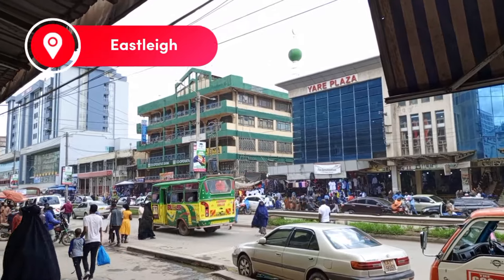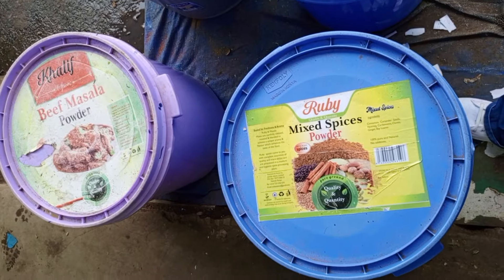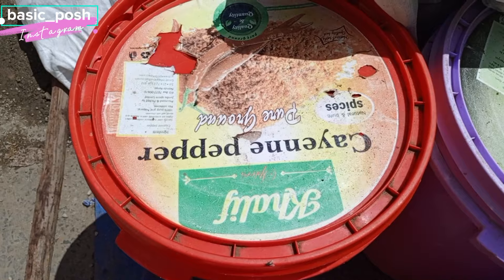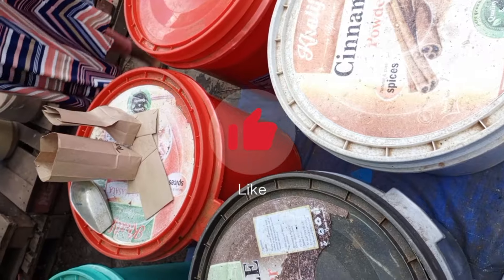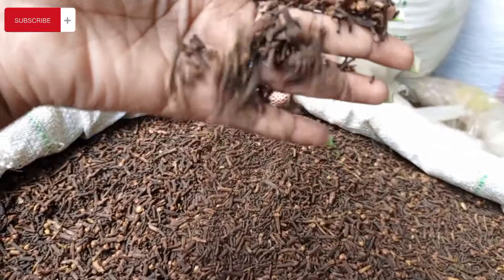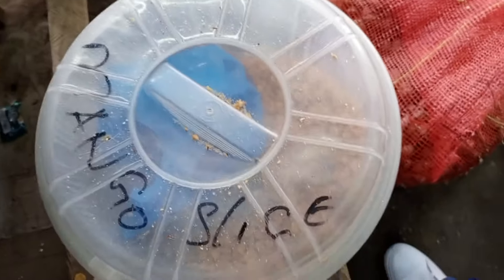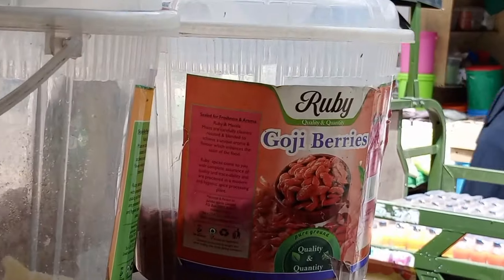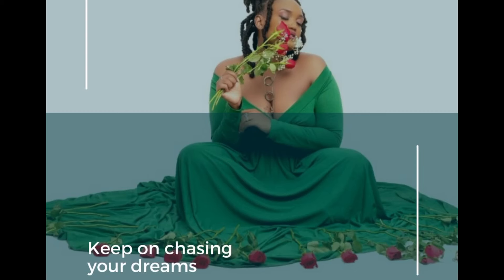Eastleigh Wholesalers with unmatched quality and unbeatable prices for spices.